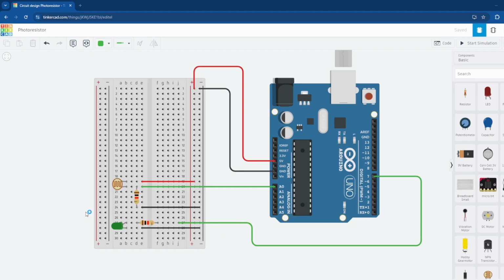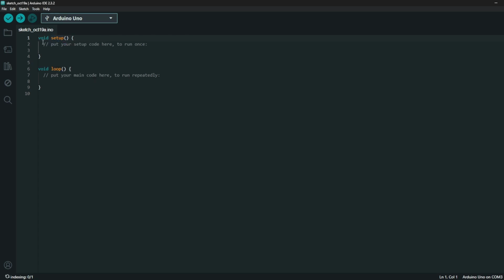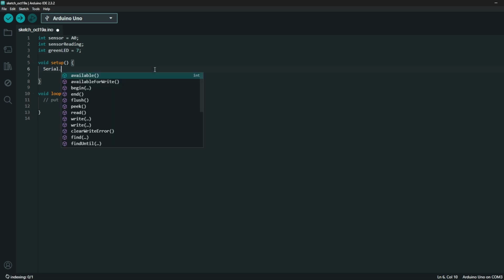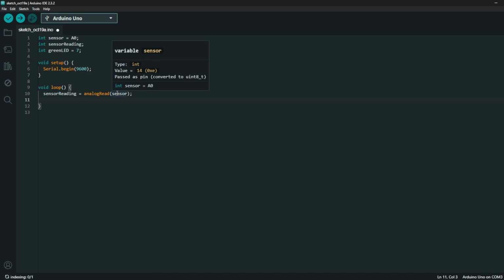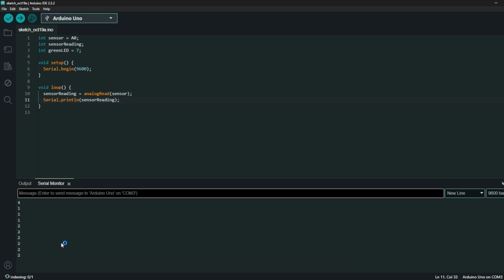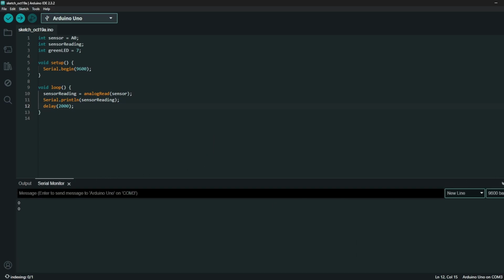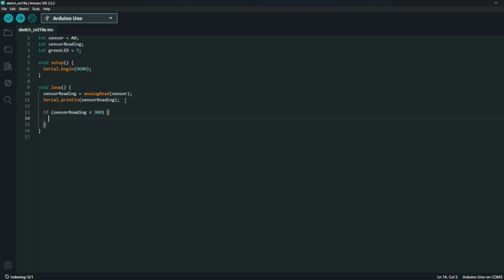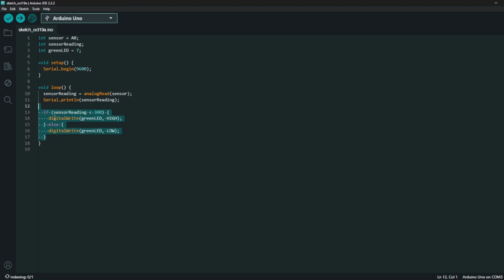Arduino Project - How to Use a Photoresistor in Arduino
Learn how to use a photoresistor to automatically control an LED based on light levels.

⏲️ Timestamps ⏲️
(0:00:00) Intro
(0:00:35) Code example
(00:04:13) Project demo